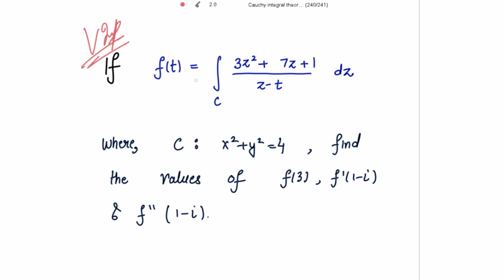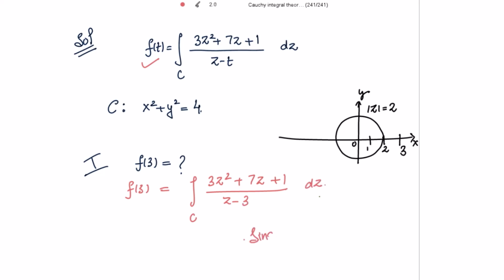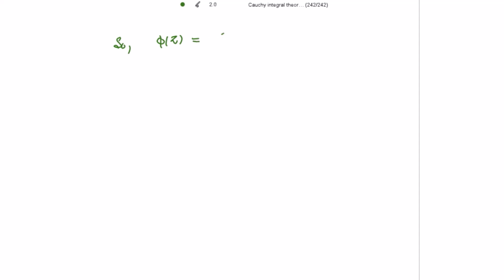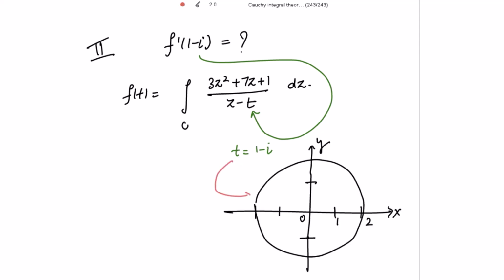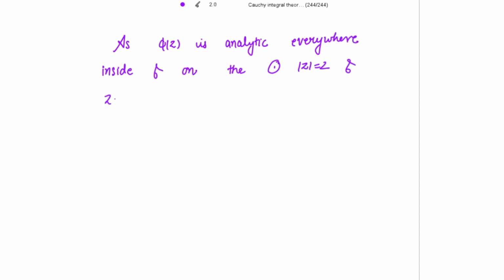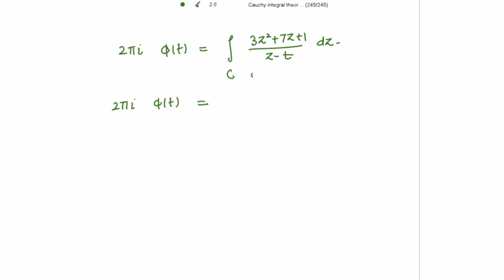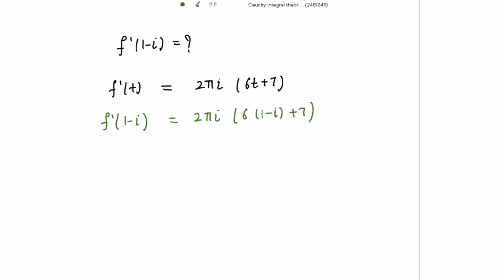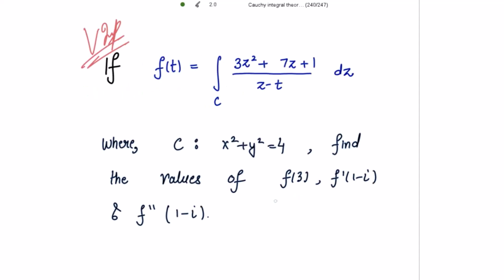Cauchy Integral Formula Problems | Complex Analysis | Msc.Mathematics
Complex integration examples

How to use Cauchy integral formula

Cauchy integral Theorem examples

Cauchy Integral theorem engineering mathematics

Example based on Cauchy integral formula

Cauchy's integral formula practice problems

Cauchy integral formula for derivatives examples

Cauchy integral formula evaluate

Hello Learners!

About :📚
Solved examples of Cauchy Integral Formula